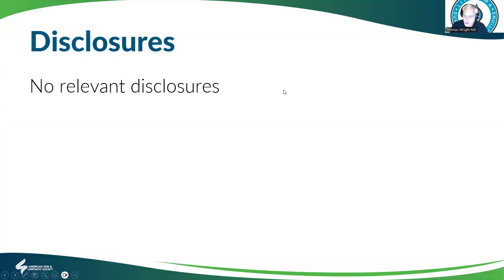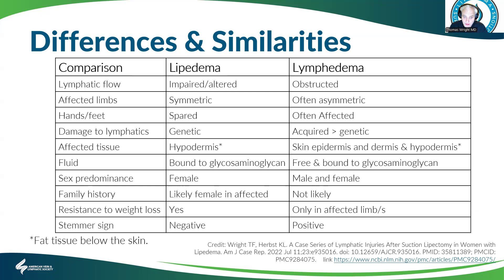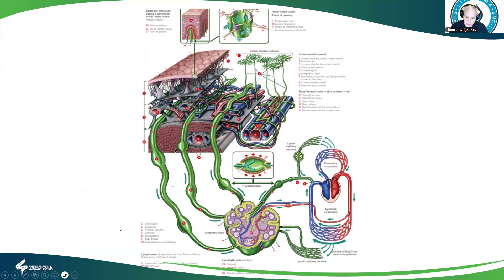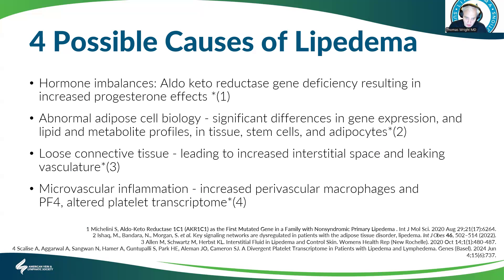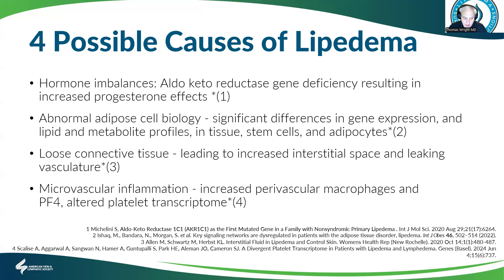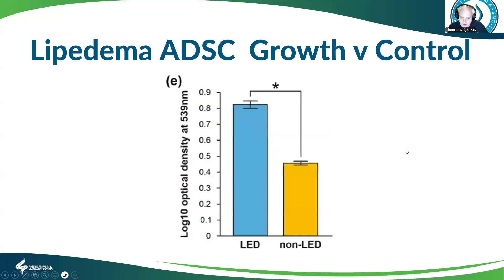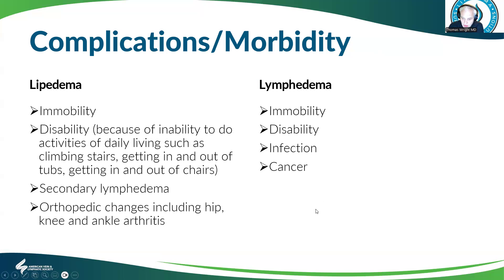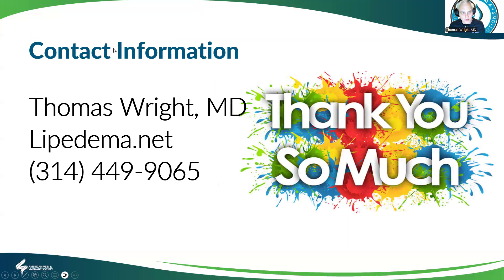Lipedema vs Lymphedema: Key Differences, Causes, and Treatments Explained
In this video, we explore the important differences between Lipedema and Lymphedema. Learn about the causes, symptoms, and treatment options for each condition, helping you to better understand these often-confused diseases. Whether you're seeking information for personal health or medical research, this comprehensive comparison of Lipedema and Lymphedema will provide clarity.

Topics covered:

What is Lipedema?
What is Lymphedema?
How Lipedema and Lymphedema are similar and different
Causes of Lipedema
Causes of Lymphedema